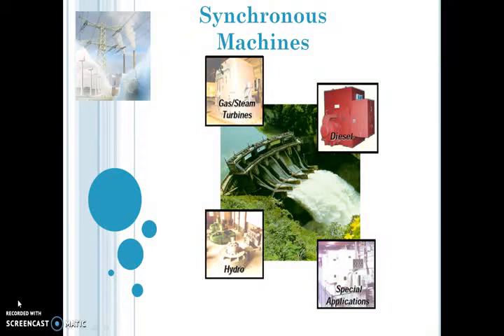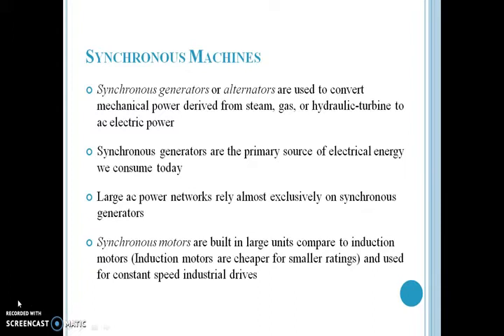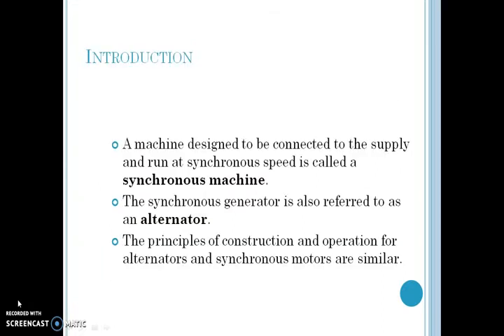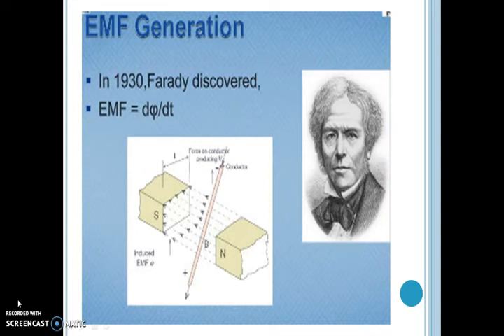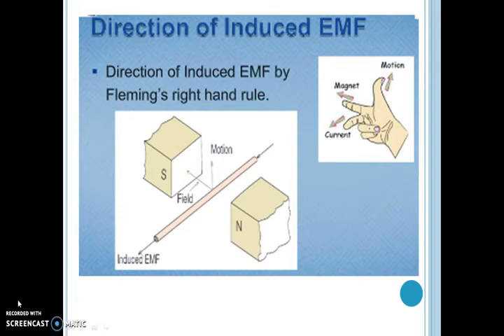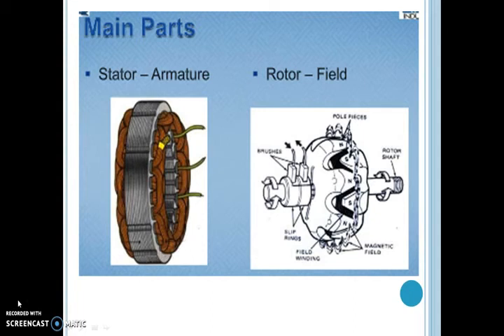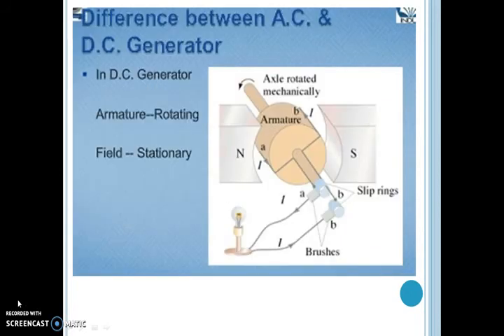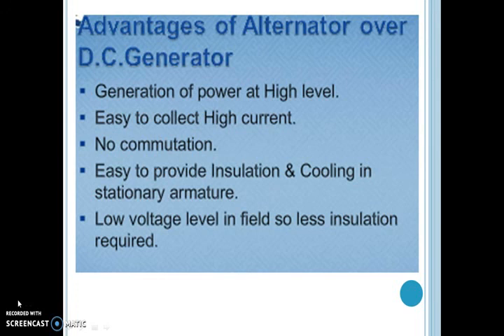SYNCHRONOUS GENERATOR|AC GENERATOR|ALTERNATOR| AC MACHINES